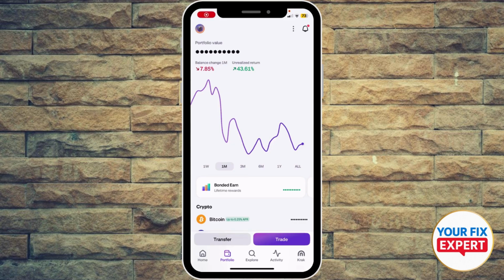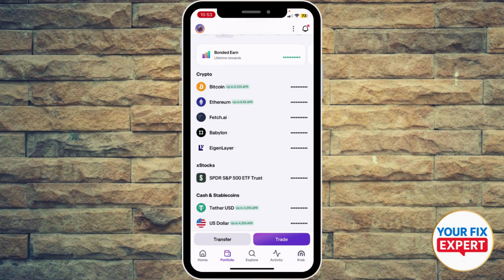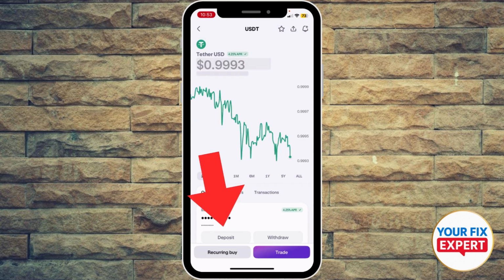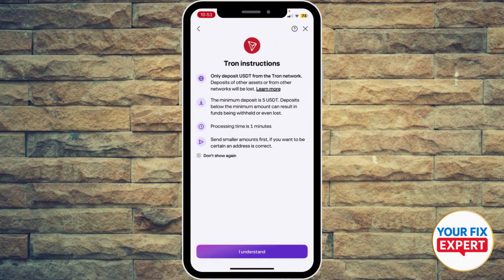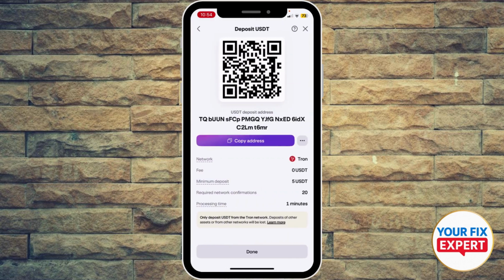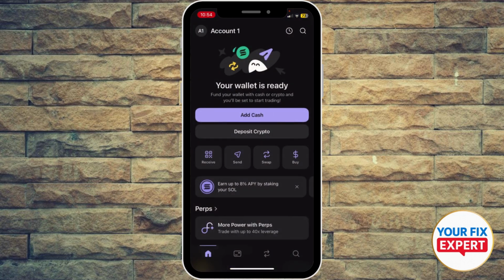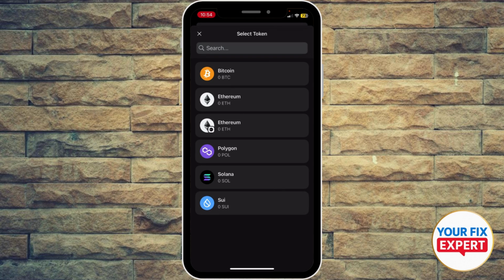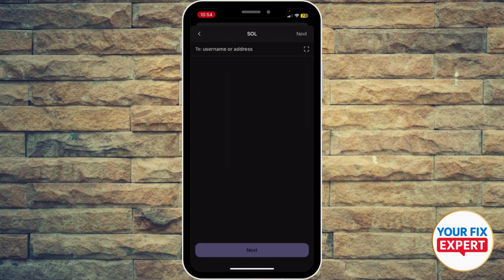How To Deposit USDT On Kraken - New Method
How To Deposit USDT On Kraken. In this video, I’ll show you step-by-step how to deposit USDT on Kraken quickly and safely. You’ll learn exactly how to send USDT to your Kraken account, how the deposit process works, and what to check before confirming your transaction. This beginner-friendly USDT deposit tutorial will help you avoid common mistakes when transferring crypto to Kraken.